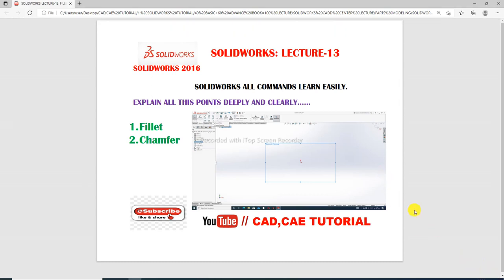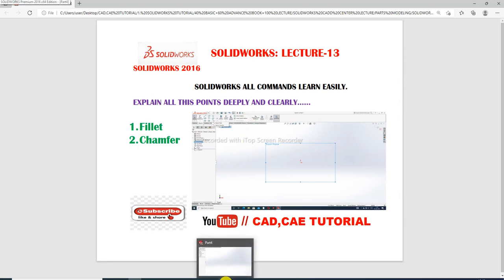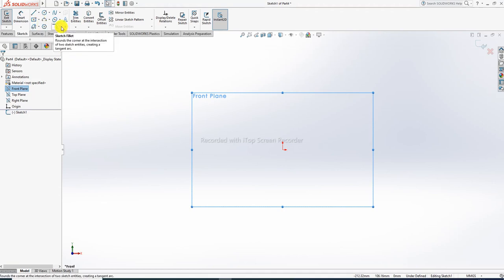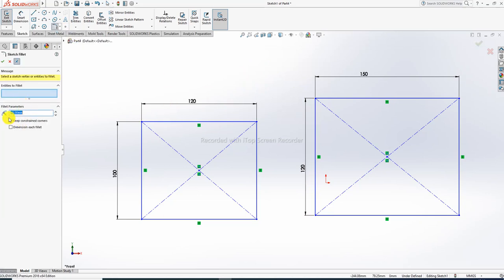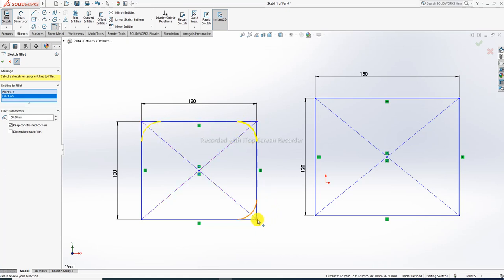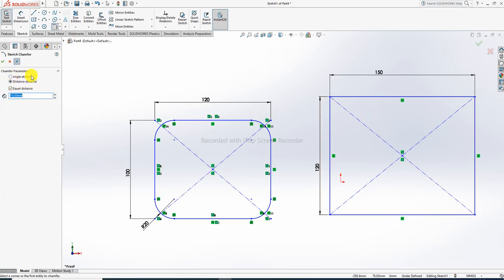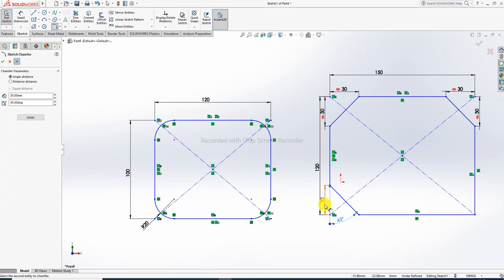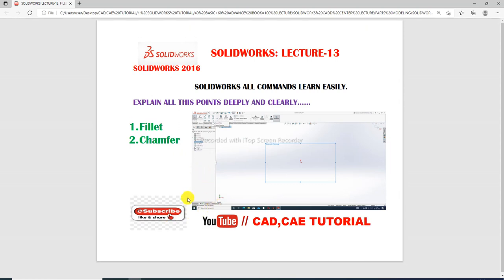SOLIDWORKS COMMAND, FILLET & CHAMFER // SOLIDWORKS LECTURE-13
Main Topcs:
1. AUTOCAD Tutorial for Beginners & Advance.( 2D sketching and 3D design learn and Isometric Design in autoCAD)
2. SOLIDWORKS Tutorial for Beginners & Advance.( Feature modeling, Sketch , surface modeling, Sheet Metal Design,  weldments design, simulation in solidworks)
3. CATIA V5 Tutorial for Beginners & Advance.
4. ANSYS workbench Tutorial for Beginners & Advance.
5. GD&T Tutorial for Beginners & Advance.